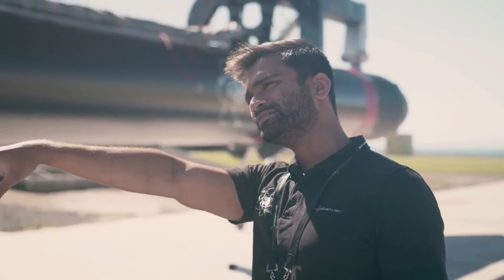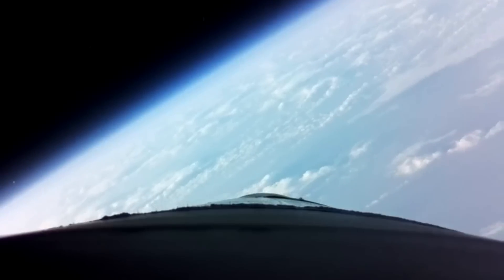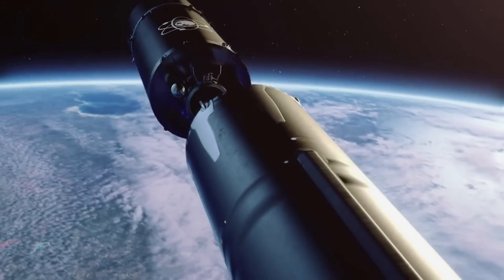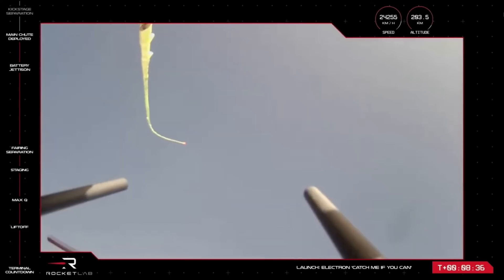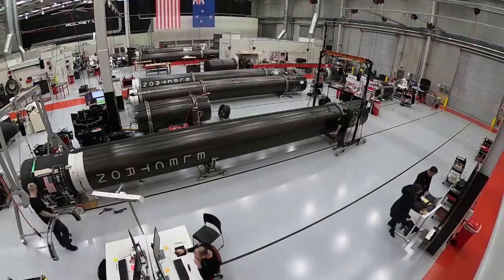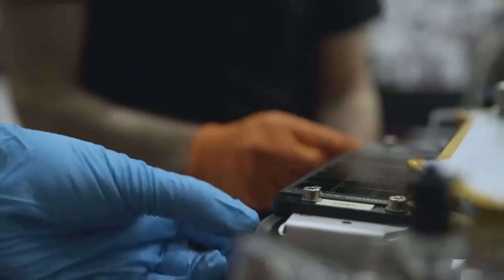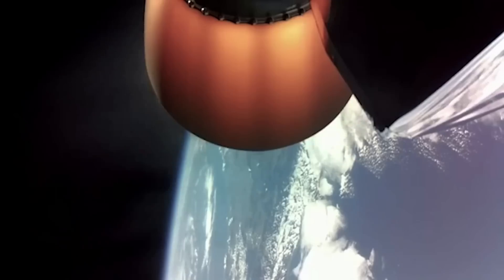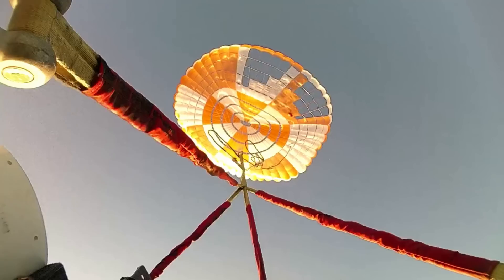The First Reused Electron Could Launch This Year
For years now Rocket Lab has been trying to save both time and money by reusing the Electron launch vehicle. At the start, tests included deploying a parachute on the first stage after reentry and slowly impacting the water. Due to the small size of this rocket, propulsive landings like SpaceX's Falcon 9 are not realistic.

Once Rocket Lab got comfortable with the parachute process, they tried helicopter catch attempts which provided varying results. Now Rocket Lab has already recovered entire Electron boosters and plans to do so in the next mission. Not to mention reports from the company that the first reused components will be used on an actual launch not long from now.

This would be a first for the company and officially make Electron a partially reusable launch vehicle. Combine this with the demand and launch site access and Rocket Lab could significantly increase launch cadence. Here I will go more in-depth into the next mission recovery plan, the first reused Electron booster launch, what to expect in the coming months, and more.

Chapters:
0:00 - Intro
0:54 - Upcoming Recovery
3:41 - First Reused Electron